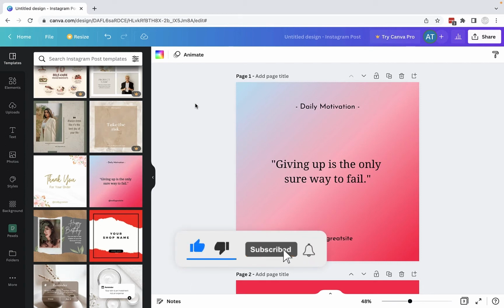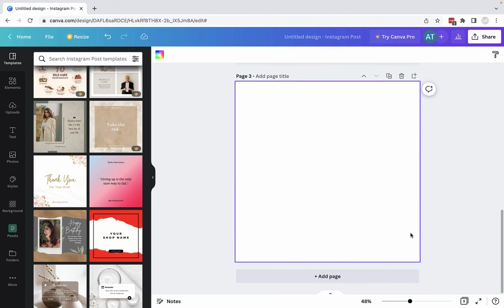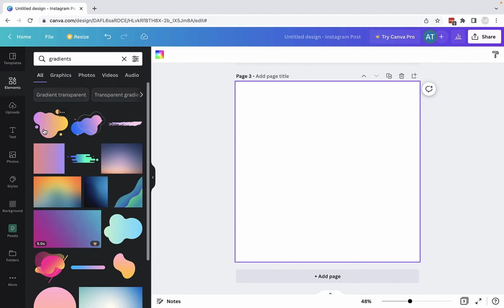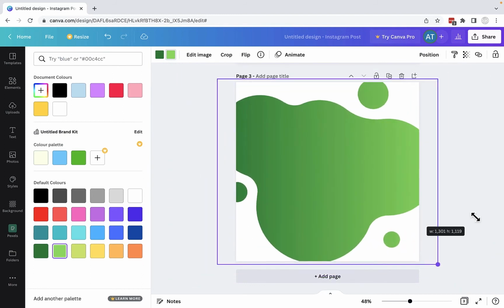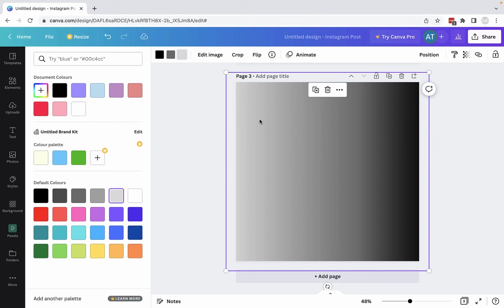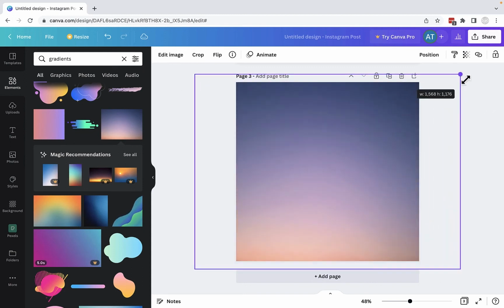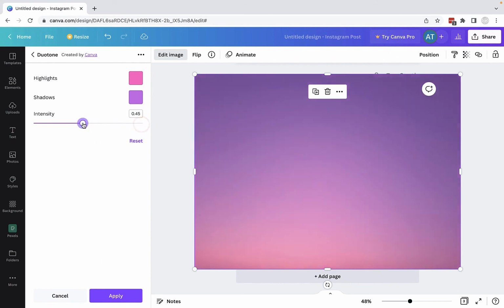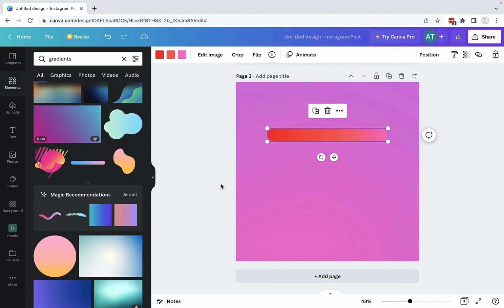How to create custom colour gradients in Canva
Creating and adding colour gradients to your Canva designs is a quick and easy way of improving the visual quality of your artwork. Whether you're adding a colour gradient to text, a background or a shape, gradients really will help your designs to pop. In this short tutorial, you'll more about what colour gradients are, how to search for them within Canva and how to customise them so that you can choose which colours you wish to fade together in order to create your gradient. You'll also learn how to search for shapes and images already containing gradients, which can also be customised using the DuoTone options.

By the end of this tutorial, not only will you understand what gradients are but you'll be comfortable in searching for, customising and making use of colour gradients within your Canva designs.